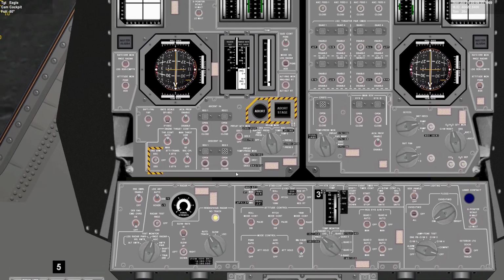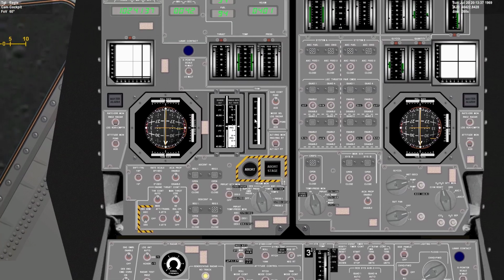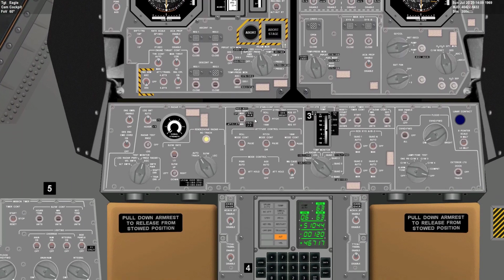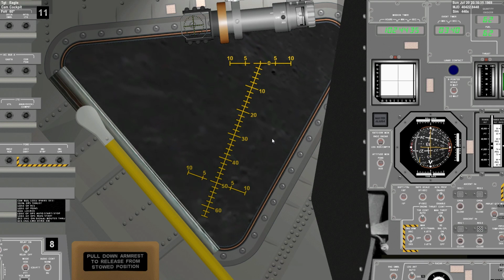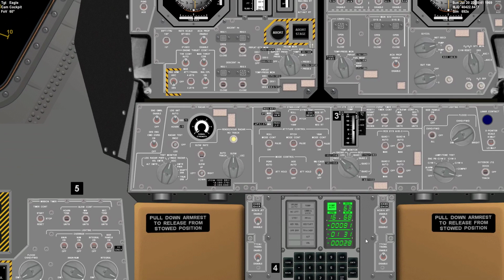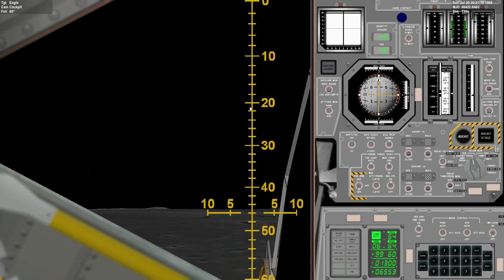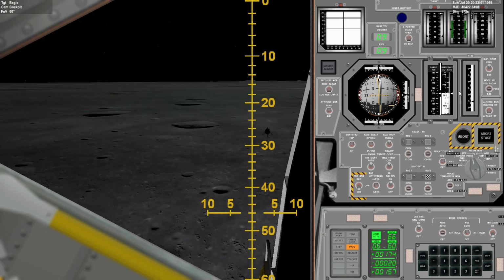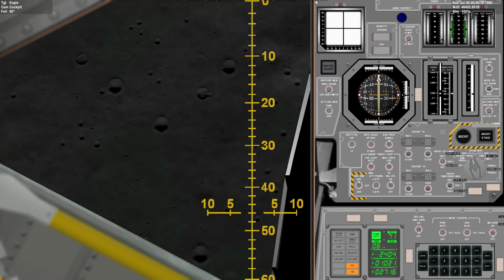FPGA AGC NASSP P66 Landing